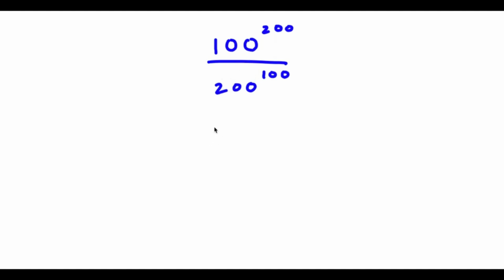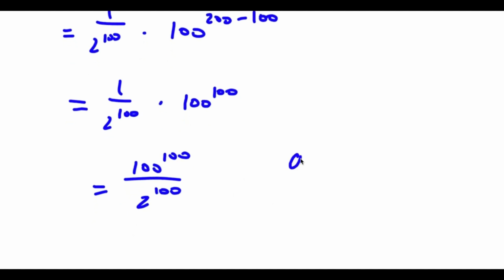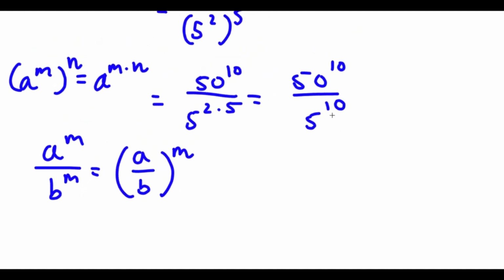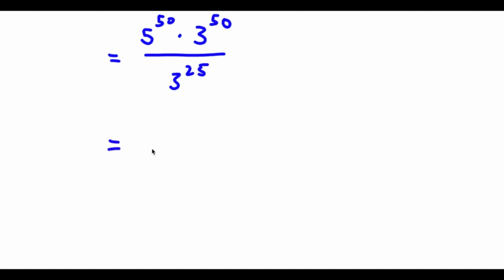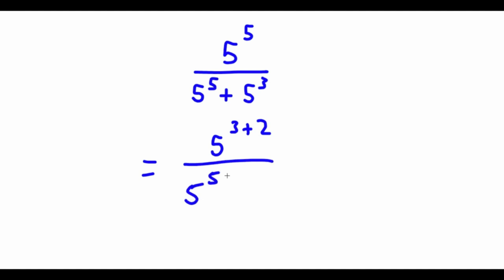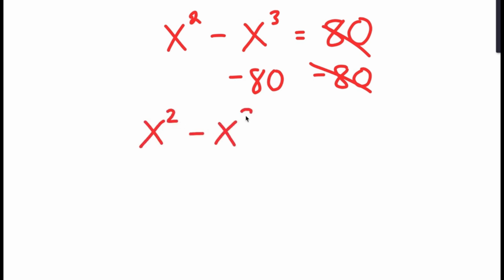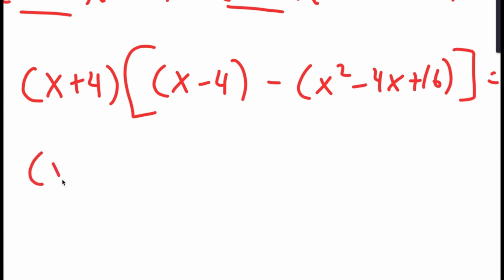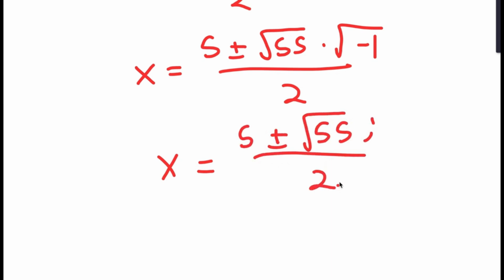90% Of People Fail To Solve This Simple Problem | A Nice Exponential Problem